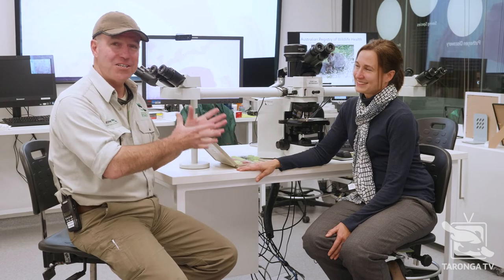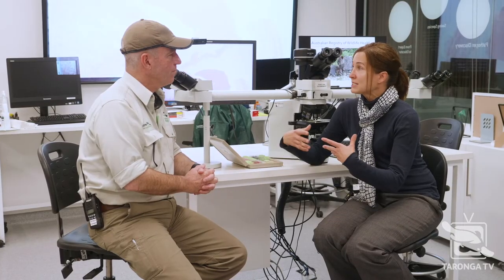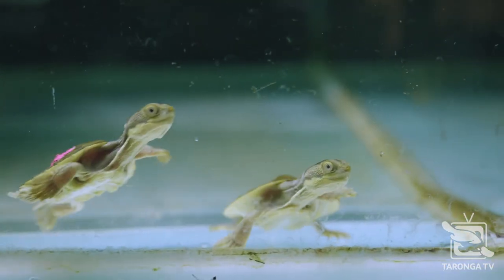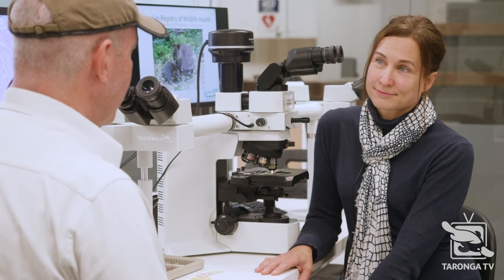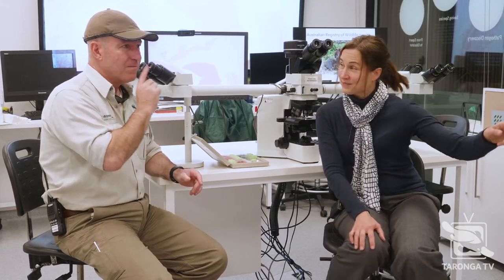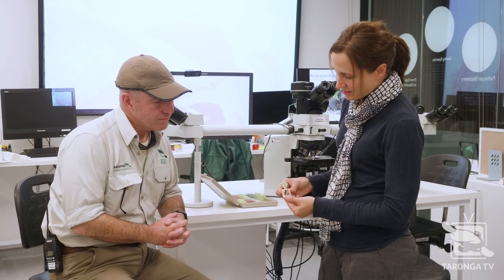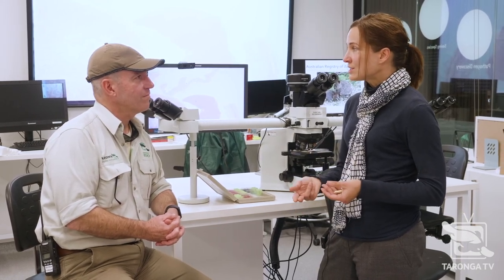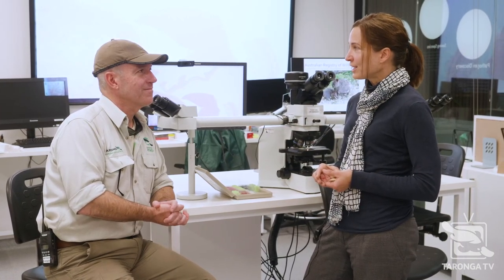How Taronga Zoo's Scientists are Saving Wildlife - *Detecting and Diagnosing Disease in Animals*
In this episode, Hayden chats to Dr. Karrie Rose from the Australian Registry of Wildlife Health - a dedicated research program of Taronga Conservation Society Australia that investigates the health and disease of both free ranging and captive wildlife through both passive and active surveillance.

The Australian Registry of Wildlife Health improves Australia's ability to detect and diagnose endemic, emerging and exotic diseases of wildlife that could have negative impacts on Australia's trade/economy, biodiversity, tourism and human health.

Hear from Karrie on how Taronga and its partners were able to use science to save the Bellinger River Turtle from extinction, and some of the critical work the Registry undertakes to protect Australian wildlife.

Wildlife Conservation.